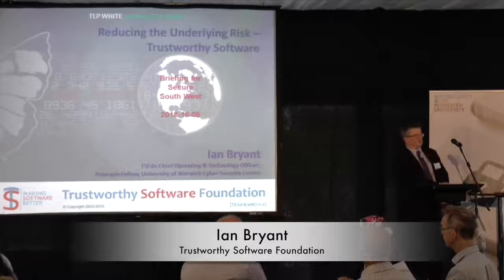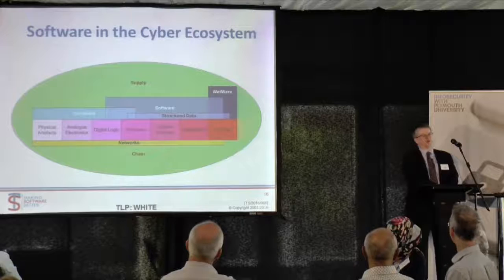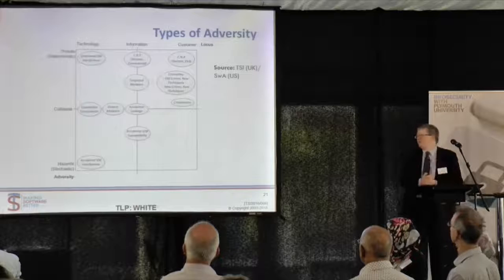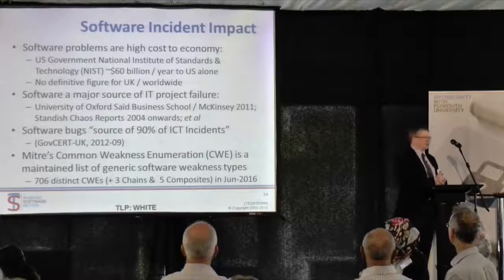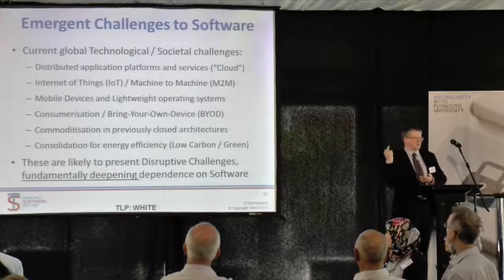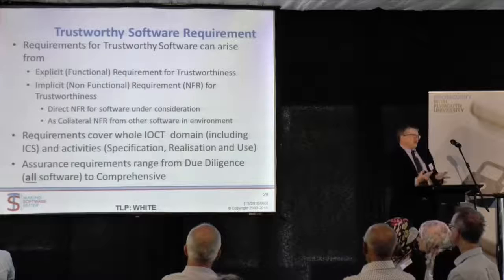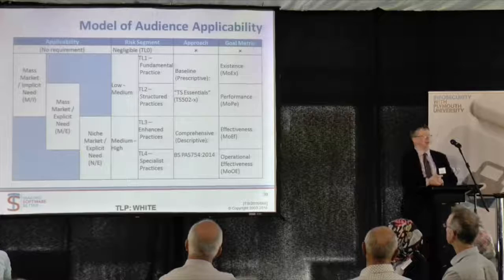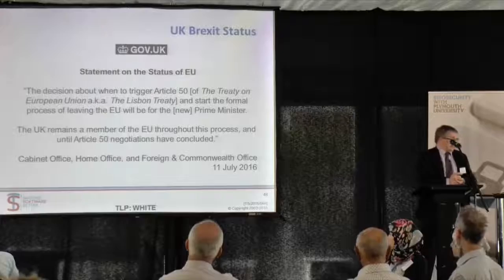Secure South West 7 - Ian Bryant - Reducing the Underlying Risk - Trustworthy Software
A recurrent theme of exploits and attacks on ICT systems is a root cause resulting from software weaknesses, with certain risks (e.g. Buffer Overflows) recurring on a depressingly frequent basis. This talk covers the Trustworthy Software approach, which is intended to be a proactive management system to mitigate many frequently occurring risks.